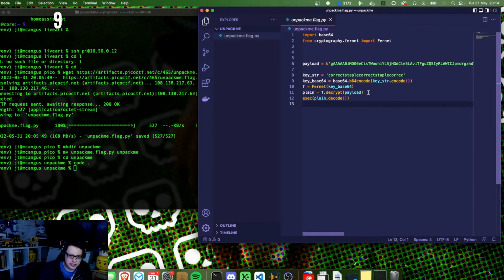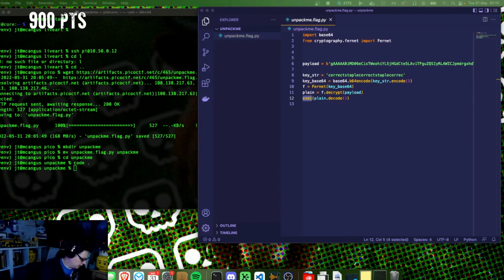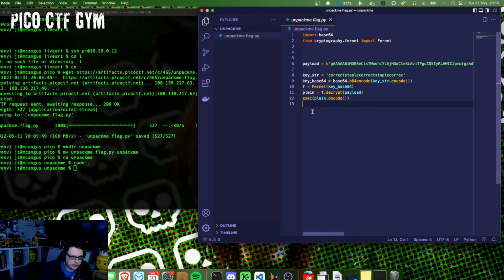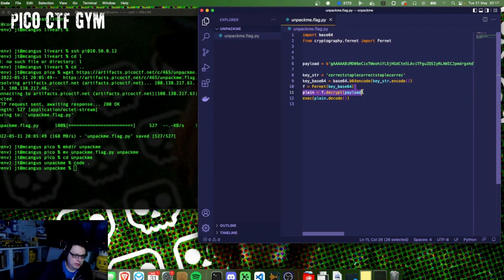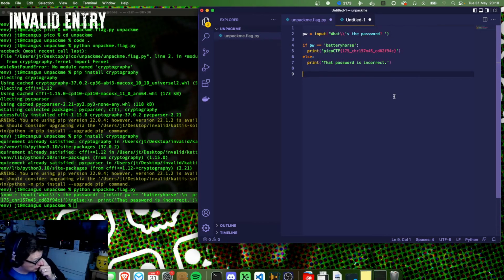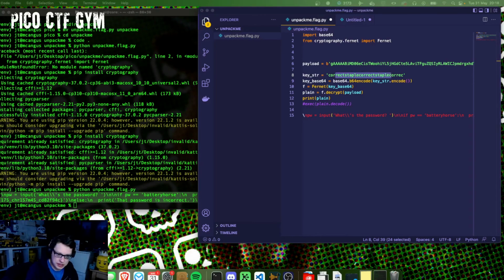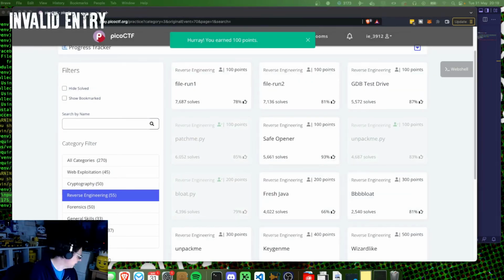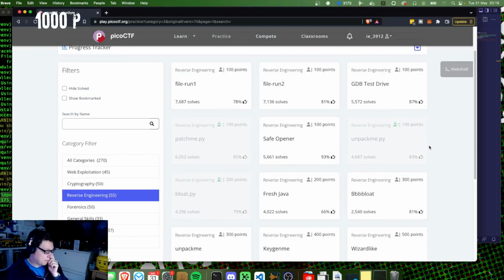Pico CTF Gym - Unpackme.py - CTF Training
This video does contain spoilers for CTF puzzles in the Pico CTF Gym, so be aware.

When presented with a python script, analysis of what it's doing, and never blindly executing code, is important. In this, the exec() function is a giveaway, as is the unpacking of the encrypted blob. A relatively straight forward controlled execution.

Here we are training on the CTF Gym practicing some of the basic tools and processes we need to compete in proper CTF's. The PicoGym does have some slightly easier puzzles, but they're also a good year round available practice ground.

In these, we're trying to not just talk about the actual solution but the thought process we go through to get there. Thats why we're doing these CTF's is to allow our brains to think, grow, and enable us to be better engineers.

Capture the Flag (CTFs) are a fun and legal way to learn about computer security, issues, and learn to be better system operators, administrators and users. It forces you to think outside the box, look at side effects of particular common coding situations, which can then be applied in a real world situations to make everyone safer on the internet.

Ethical hacking is about security consultants looking to find holes in systems before they go into production - by finding, fixing, mitigating or removing security issues, it keeps users, consumers, and all our data safe on the internet, as well as reducing costs later on. Early detection and prevention are always to the benefit of everyone.